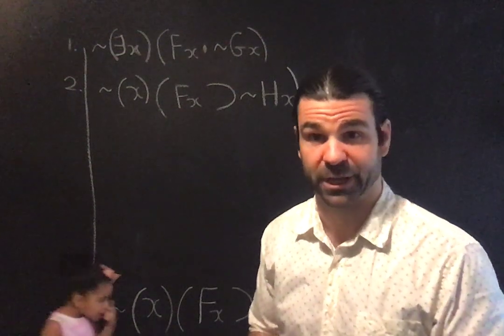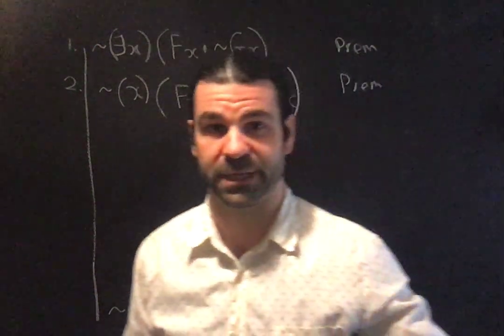Klenk Unit 14, Part 1